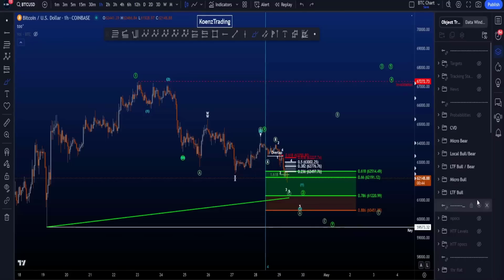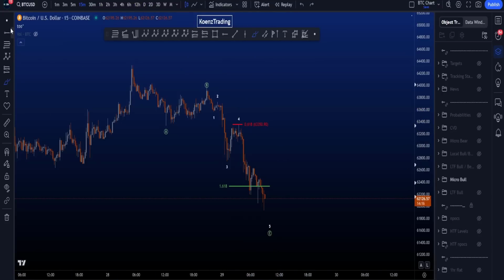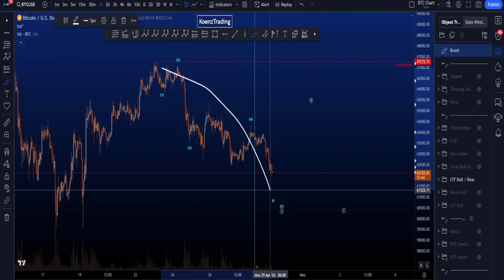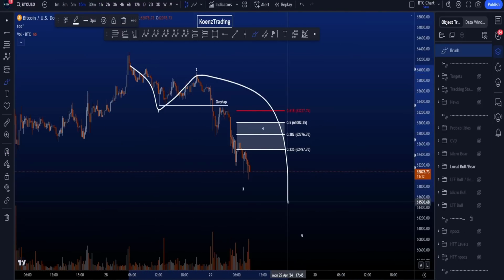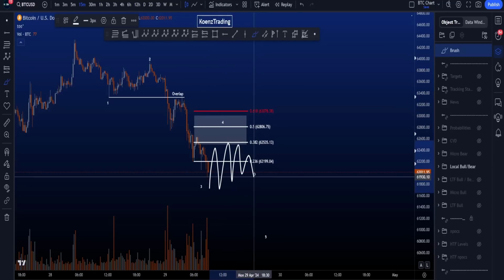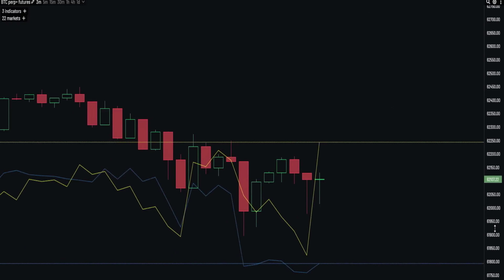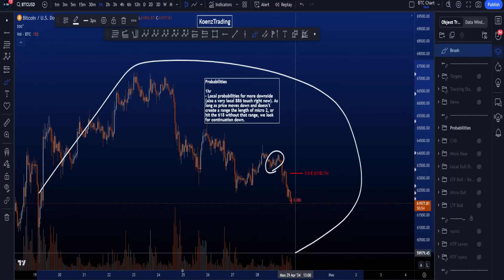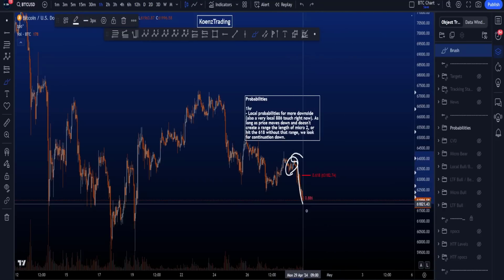Bitcoin Elliott Wave Technical Analysis Today! Bullish & Bearish Price Prediction BTC & News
▶ TIMESTAMPS
0:00 1hr Bullish Scenario (update)
1:06 15m Bullish Scenario (new)
2:51 1hr Bull/Bear Scenario (update)
4:26 15m Bull/Bear Scenario (new)
6:00 1hr Bearish Scenario
7:19 CVD Divergences (update)
8:46 Probabilities